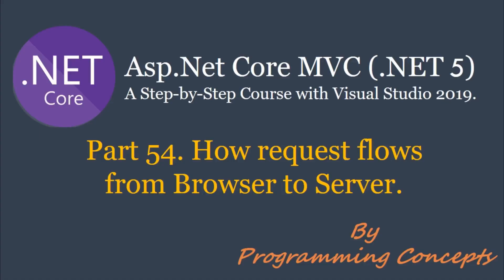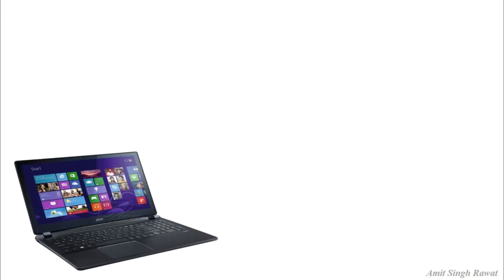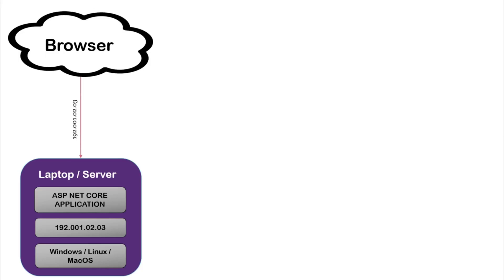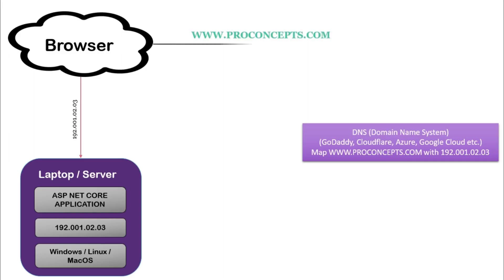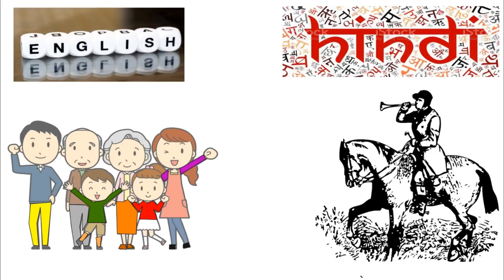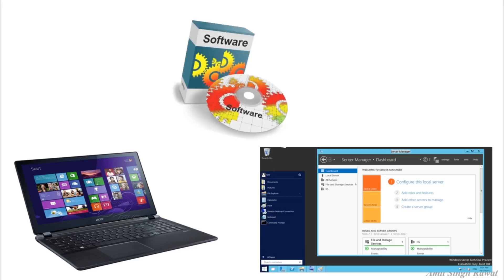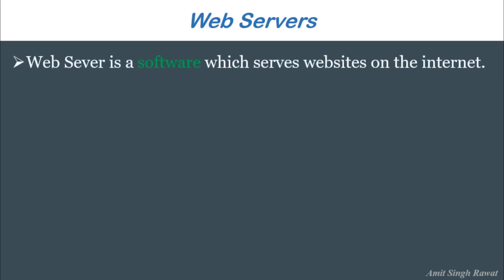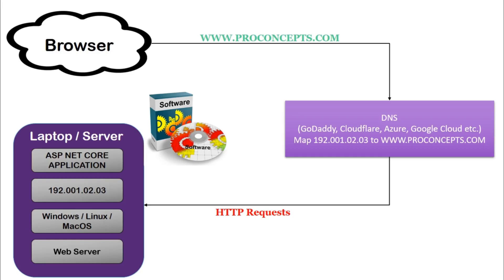Part 54. How request flows from Browser to Server. | WEBServer | ASPNETCoreWithoutEntityFramework.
In this video, We will set up our base for learning concepts like .NET Hosting, Kestral Server, InProcess, and Out of Process Hosting.
In this video, we will discuss the common phenomenon of how request reaches to Server. What is IIS, Apache, or NGINX? What is DNS? Other similar stuff so that we can understand concepts related to .NET Core like Kestral Server, InProcess, and Out of Process in a better way.